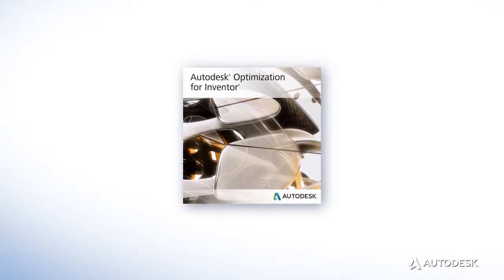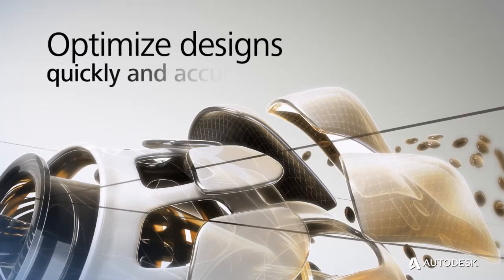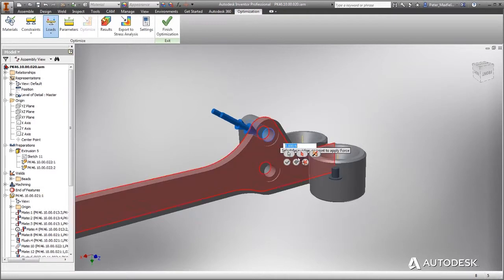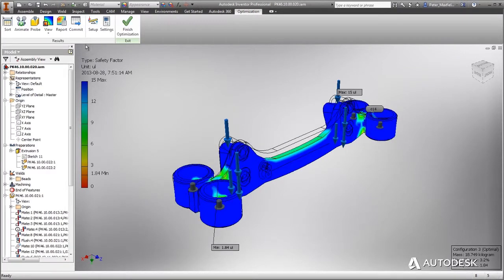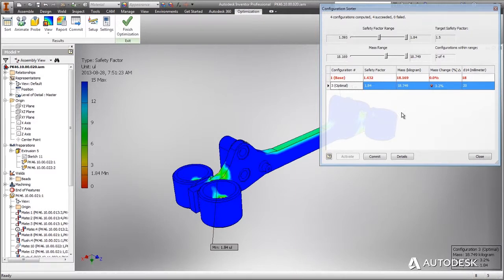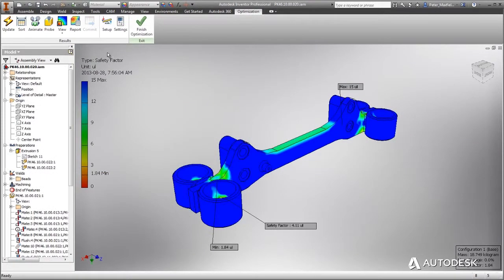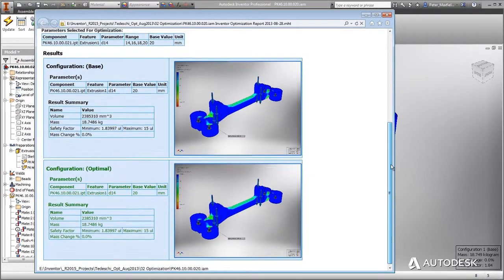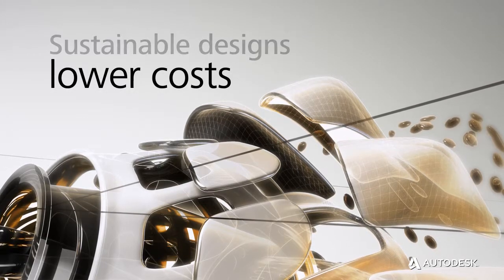Subscription 2015: Optimization for Inventor